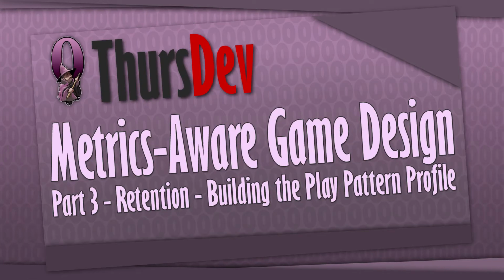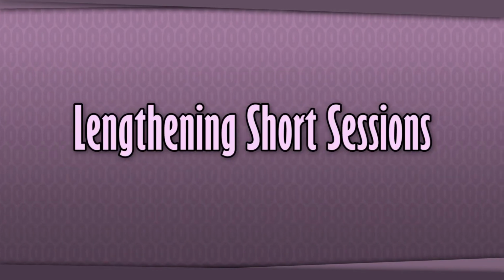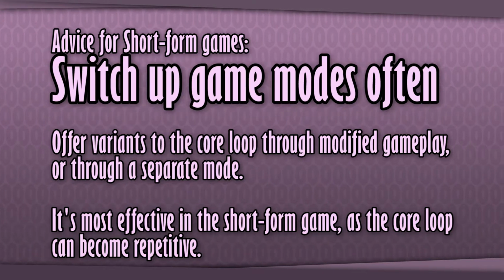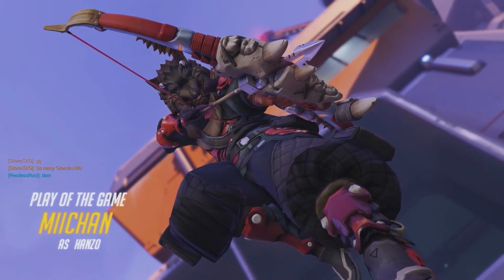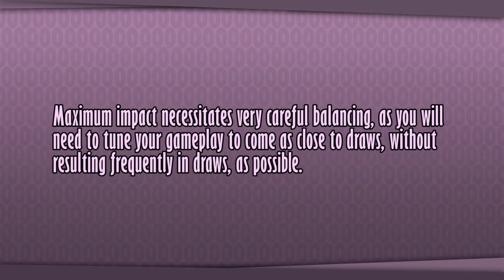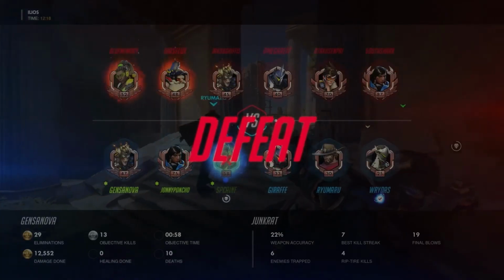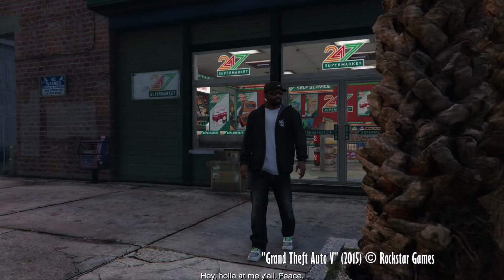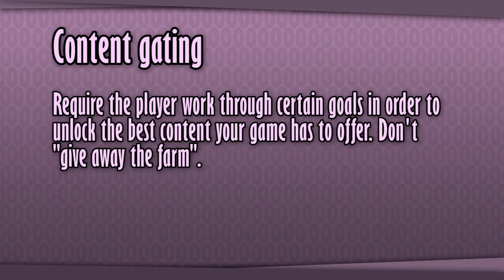ThursDev: Metrics-Aware Game Design Part 5 - Designing to increase retention and session length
This week on ThursDev, Luke continues the Metrics-Aware Game Design series by revisiting Retention, and talking a little bit about the act of designing game mechanics that speak to the management of session length, and frequency of game sessions, as pertains to the individual Play Pattern Profiles defined in Part 3 of this series.